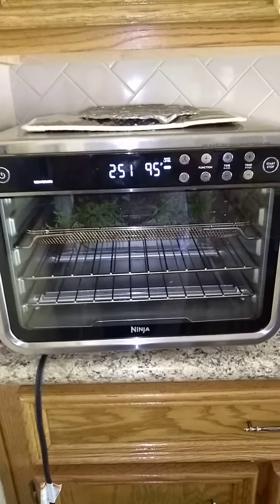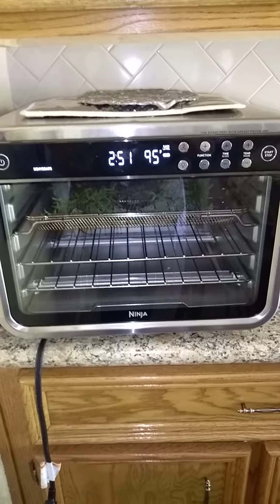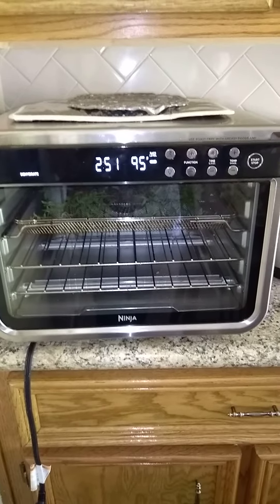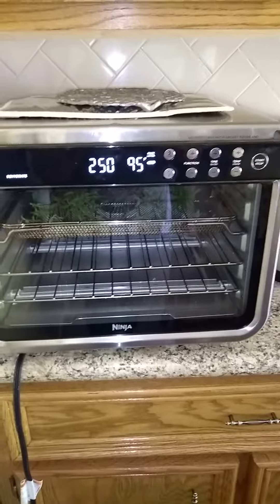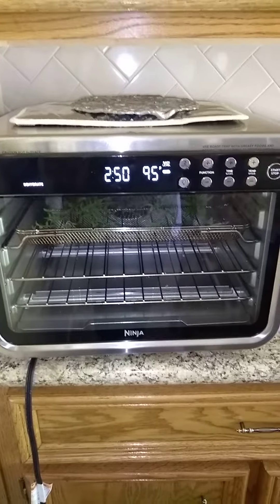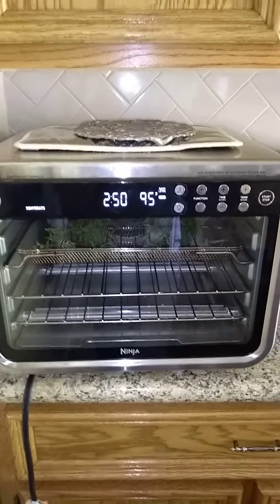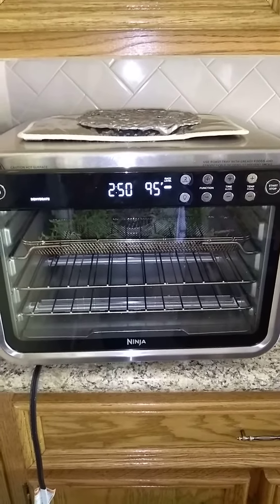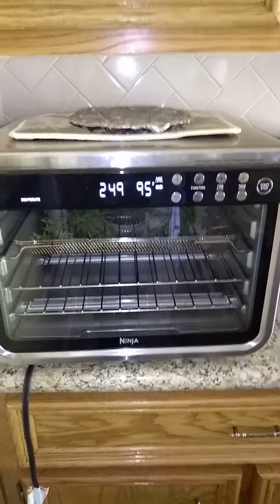Tarragon Dehydration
I'm dehydrating a small harvest of the herb tarragon so I could add a little to homemade soups and other dishes.